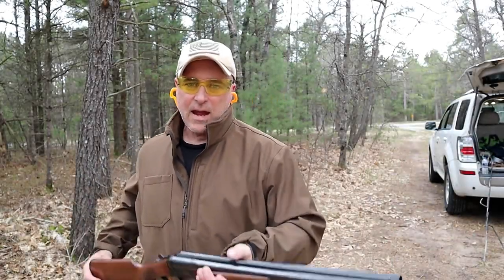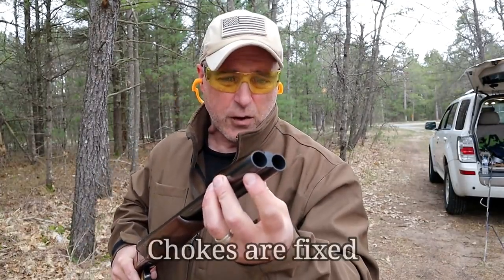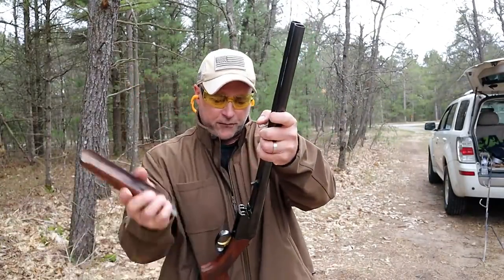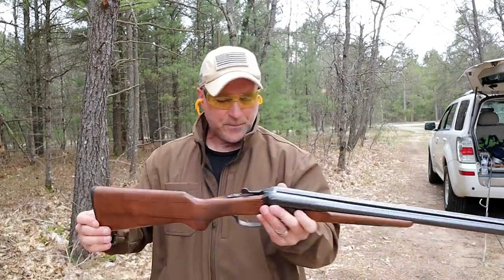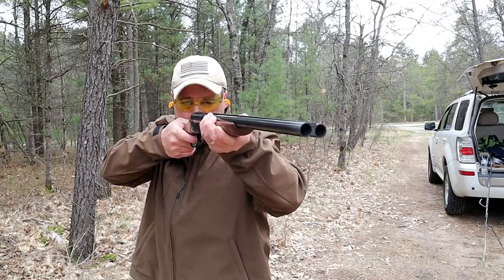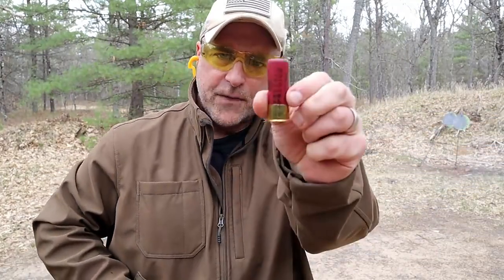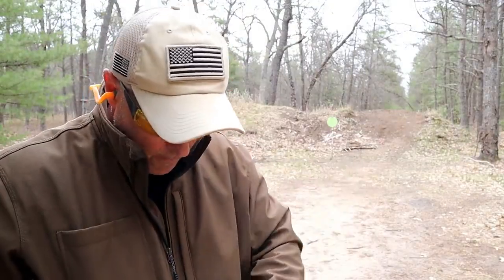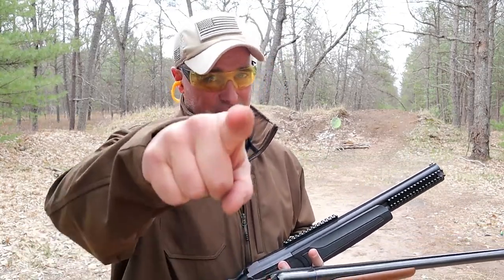Stoeger Coach Gun Side by Side 12 Gauge Shotgun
Here is a Stoeger Coach Gun which is a side by side 12 gauge shotgun. The Coach Shotgun is a historic model that many people love. It has two 20" barrels. The right barrel (which fires first) has a fixed improved cylinder choke and the left has a fixed modified choke. This Coach Gun was a lot of fun at the range.
Video source (reuse allowed content used)